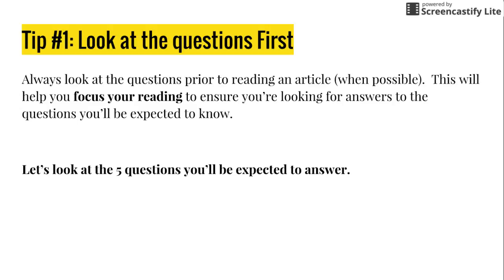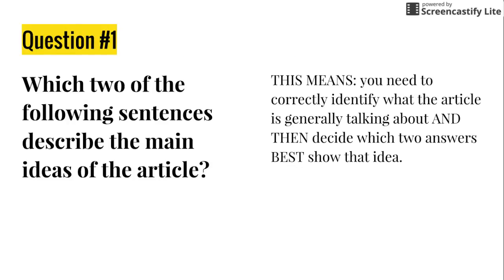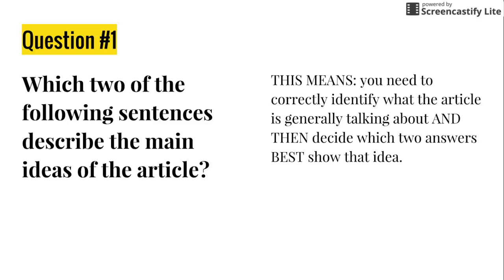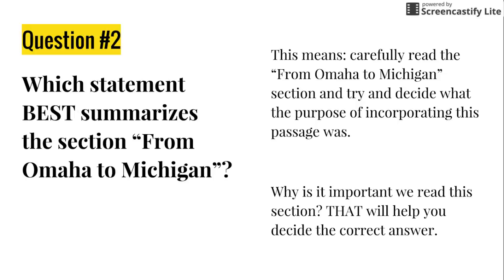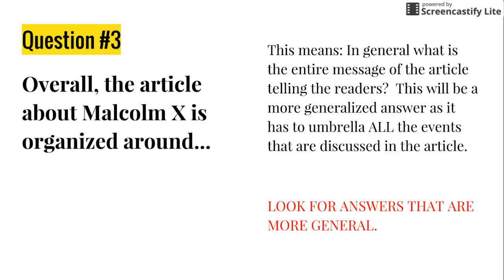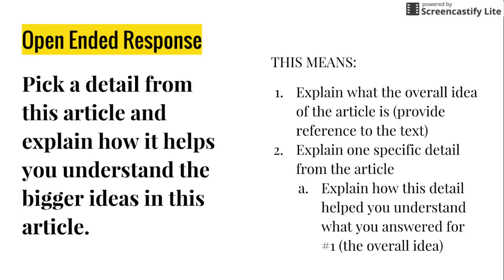Jan 27, 2017 7:42 AM